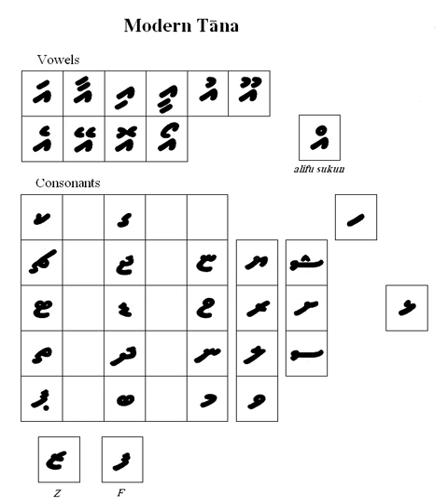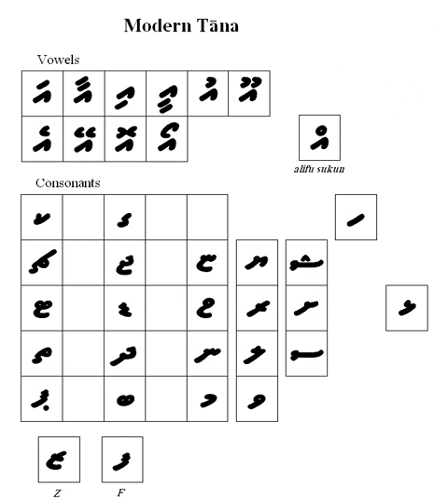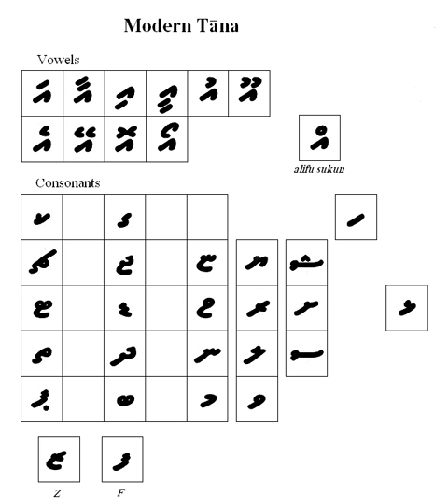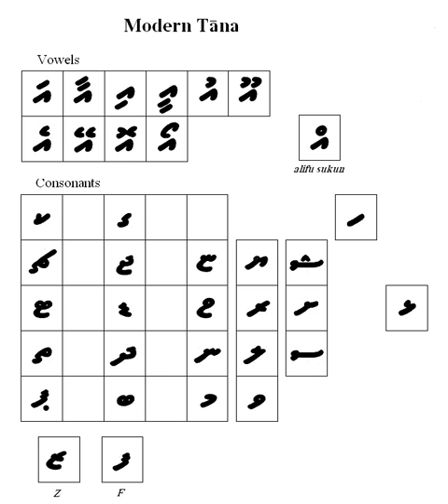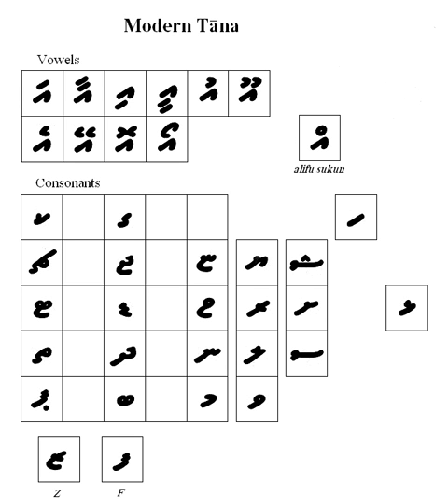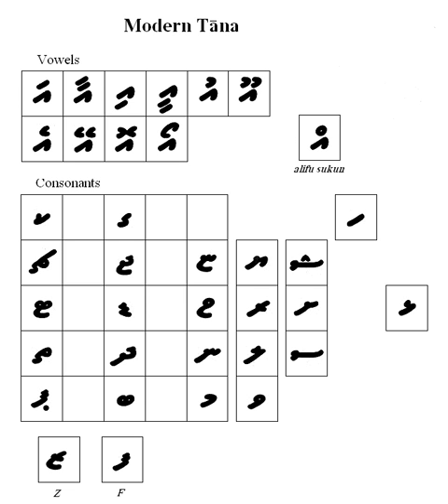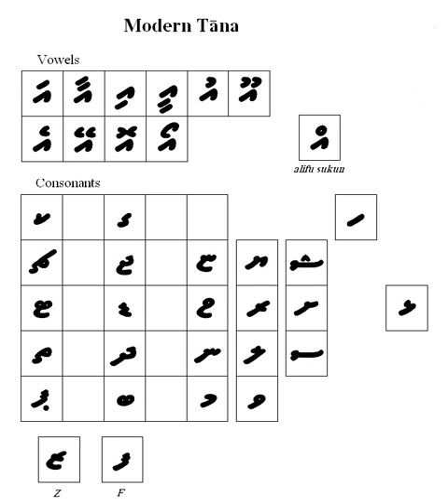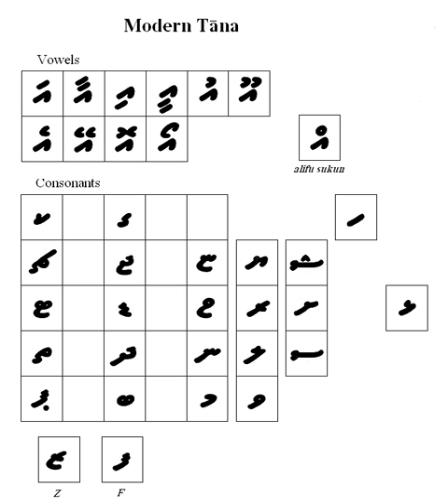Thaana | Wikipedia audio article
This is an audio version of the Wikipedia Article:
Thaana

SUMMARY
Thaana, Taana or Tāna ( ތާނަ‎ in Tāna script) is the present writing system of the Maldivian language spoken in the Maldives. Thaana has characteristics of both an abugida (diacritic, vowel-killer strokes) and a true alphabet (all vowels are written), with consonants derived from indigenous and Arabic numerals, and vowels derived from the vowel diacritics of the Arabic abjad. Its orthography is largely phonemic.
The Thaana script first appeared in a Maldivian document towards the beginning of the 18th century in a crude initial form known as Gabulhi Thaana which was written scripta continua. This early script slowly developed, its characters slanting 45 degrees, becoming more graceful and adding spaces between words. As time went by it gradually replaced the older Dhives Akuru alphabet. The oldest written sample of the Thaana script is found in the island of Kanditheemu in Northern Miladhunmadulu Atoll. It is inscribed on the door posts of the main Hukuru Miskiy (Friday mosque) of the island and dates  back to 1008 AH (AD 1599) and 1020 AH (AD 1611) when the roof of the building was built and then renewed during the reigns of Ibrahim Kalaafaan (Sultan Ibrahim III) and Hussain Faamuladeyri Kilege (Sultan Hussain II) respectively.
Thaana, like Arabic, is written right to left. It indicates vowels with diacritic marks derived from Arabic. Each letter must carry either a vowel or a sukun (which indicates "no vowel"). The only exception to this rule is nūnu which, when written without a diacritic, indicates prenasalization of a following stop.
The vowel or diacritical signs are called fili in Maldivian; there are five fili for short vowels (a, i, u, e, o), where the first two look identical to the Arabic vowel signs (fatha and kasra) and the third one (damma) looks somewhat similar. Long vowels (ā, ē, ī, ō and ū) are denoted by doubled fili (except ō, which is a modification of the short obofili).

The letter alifu has no sound value of its own and is used for three different purposes:
It can act as a carrier for a vowel with no preceding consonant, that is, a word-initial vowel or the second part of a diphthong; when it carries a sukun, it indicates gemination (lengthening) of the following consonant; and if alifu+sukun occurs at the end of a word, it indicates that the word ends in /eh/. Gemination of nasals, however, is indicated by nūnu+sukun preceding the nasal to be geminated.